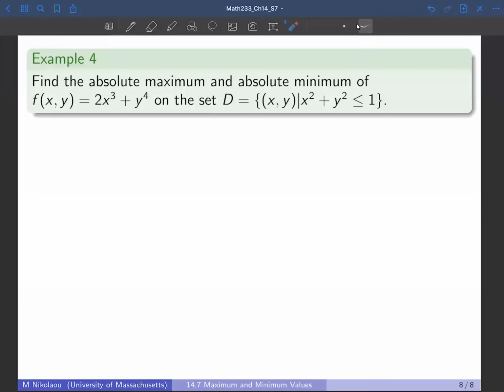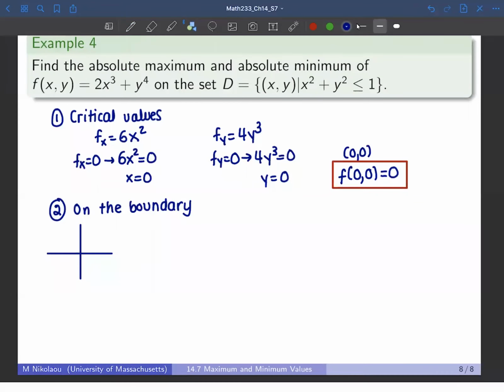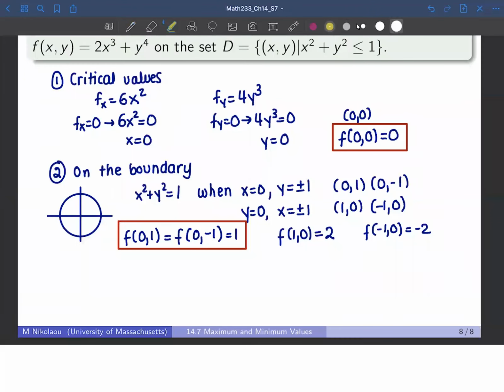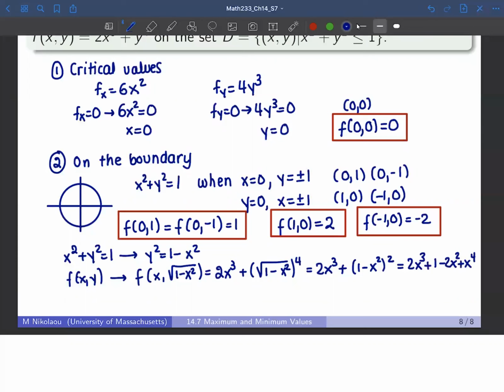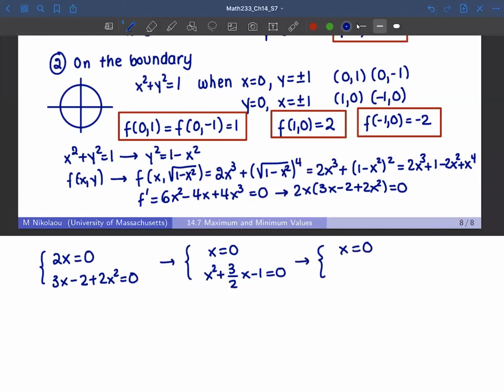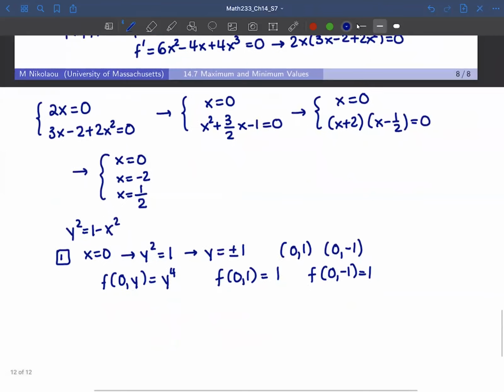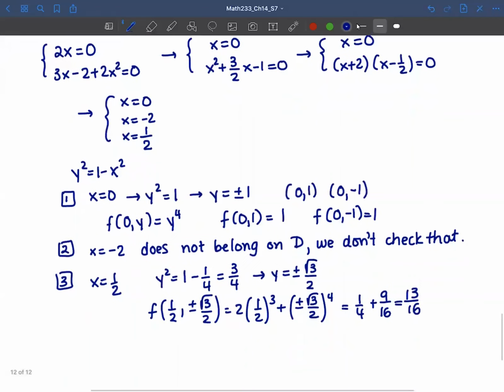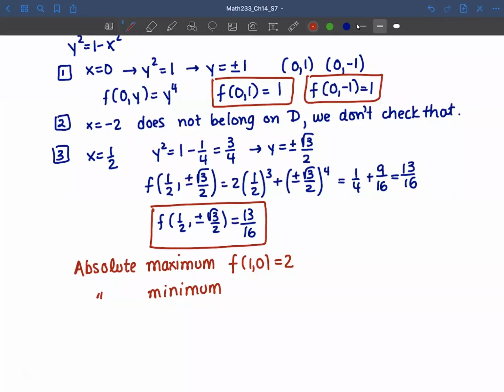Ch14 S7 P4 Abs Max Min Values Example2